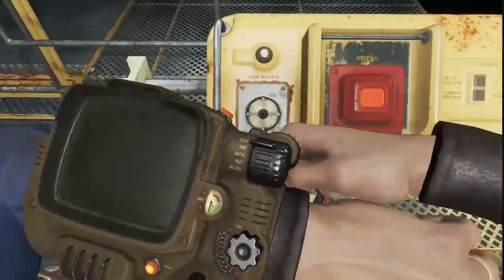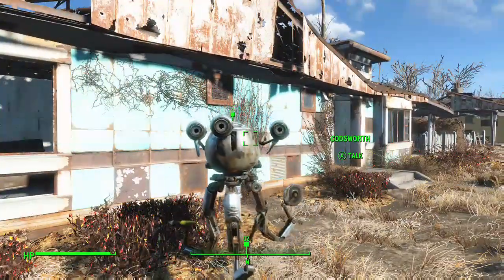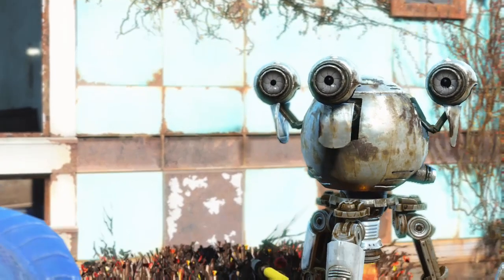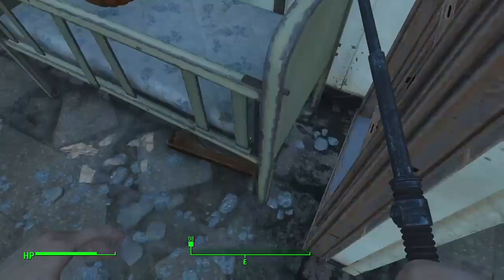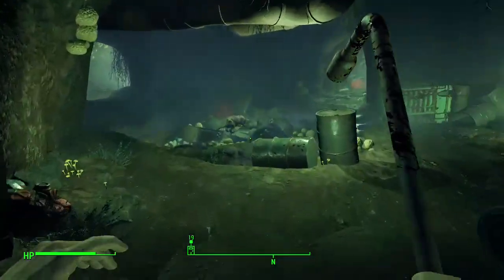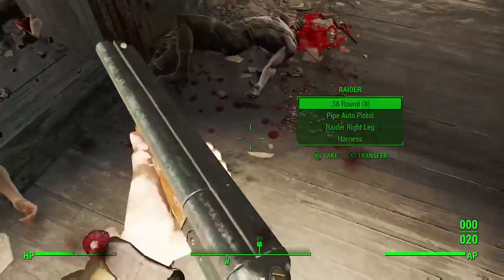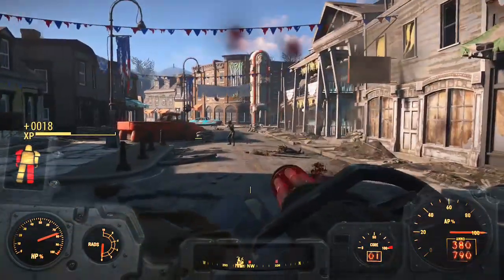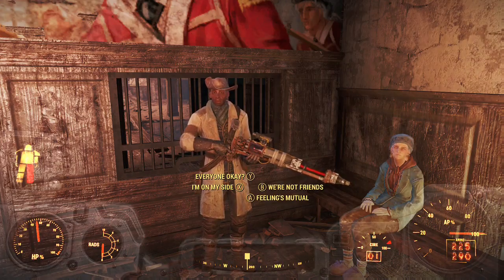Let's Play Fallout 4 Episode 2 ~ Dogmeat, Deathclaws, and Dear Mama Murphy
The second episode of our Fallout 4 Let's Play! Sanctuary, Concord, and more!